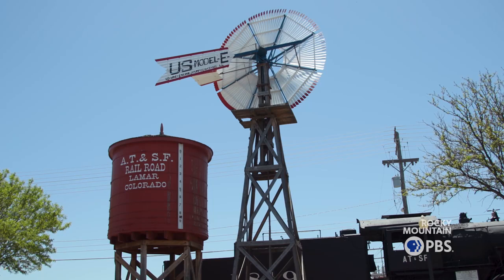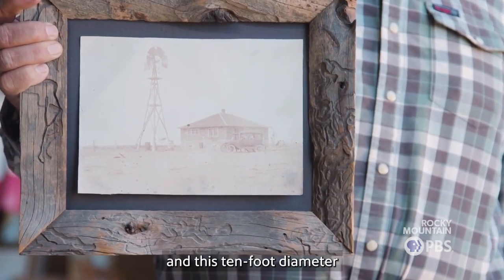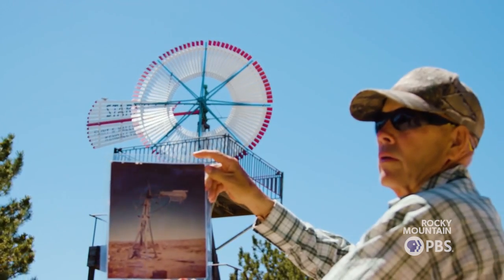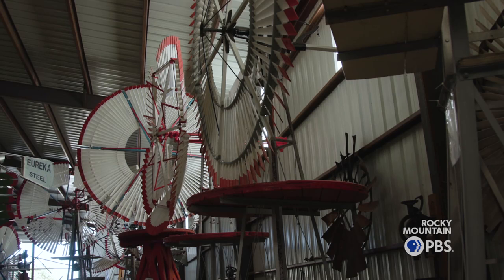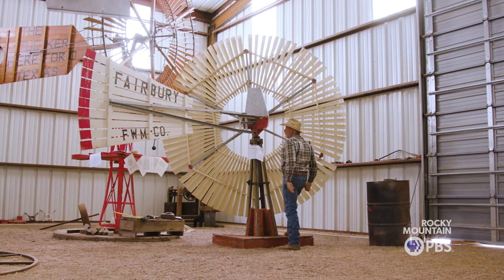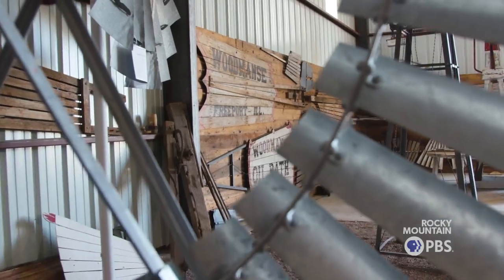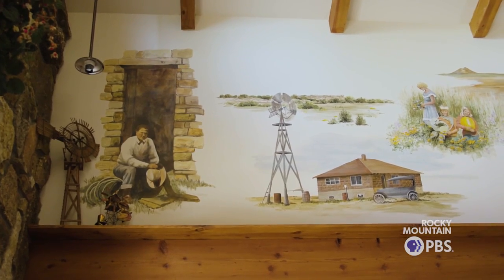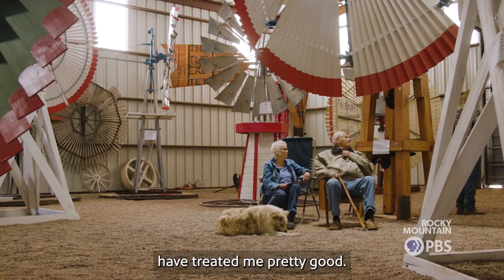The past, present and future of windmills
The Emick family in Lamar, Colorado, owns one of the largest private windmill collections in the United States. It just so happens to sit in the shadows of sky-scraping wind turbines.